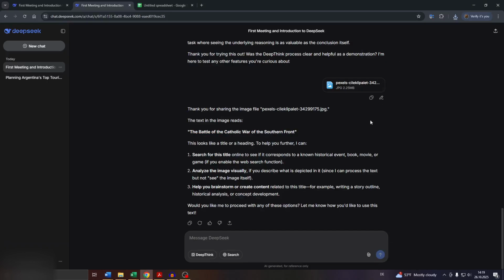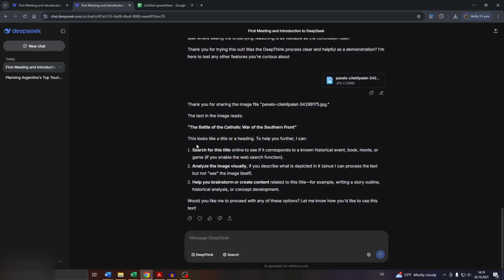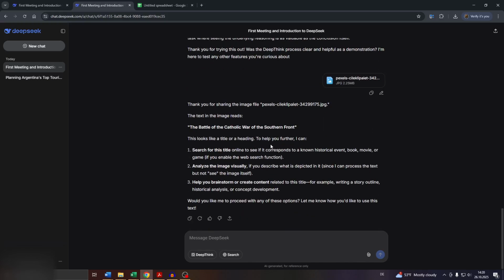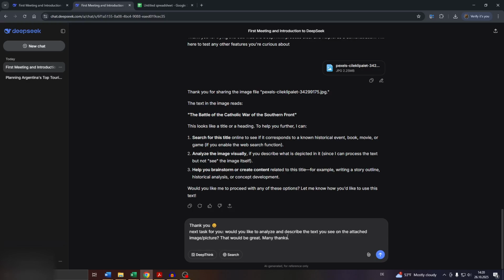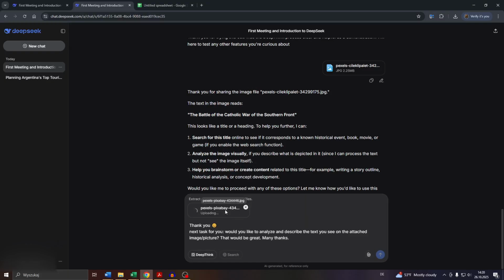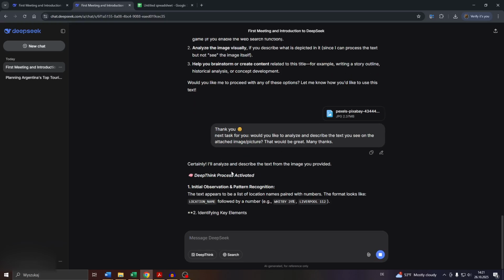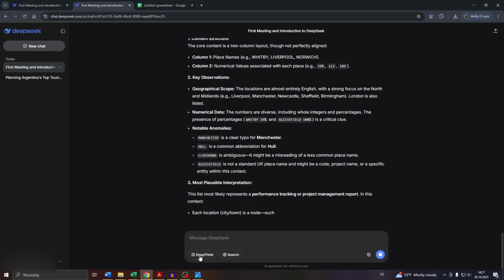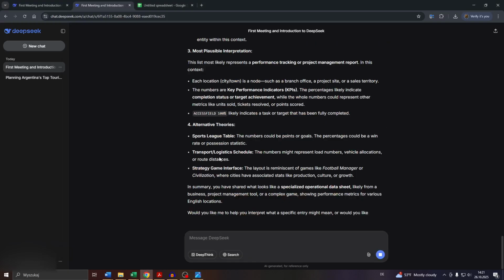How to Process Images & Pictures on DeepSeek AI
In this guide, learn how to upload and process images on DeepSeek AI for quick visual analysis.